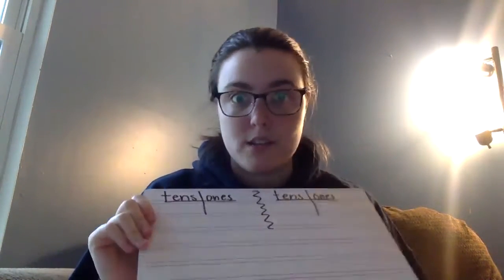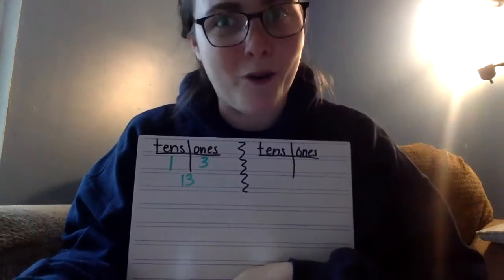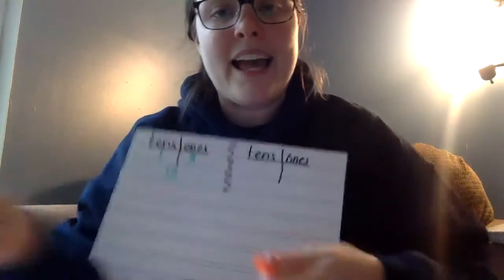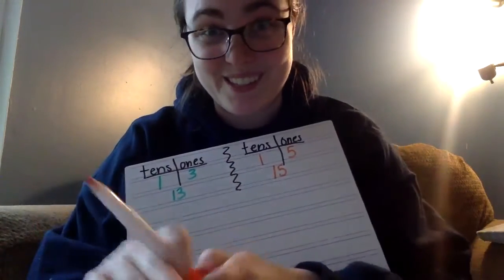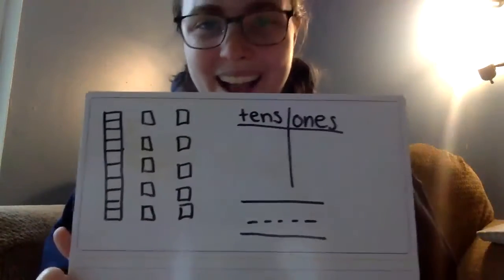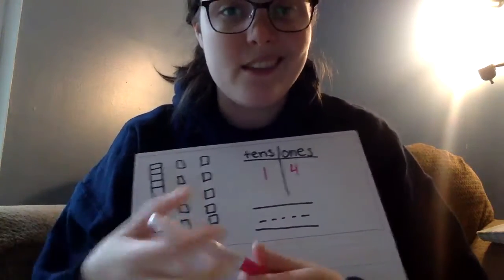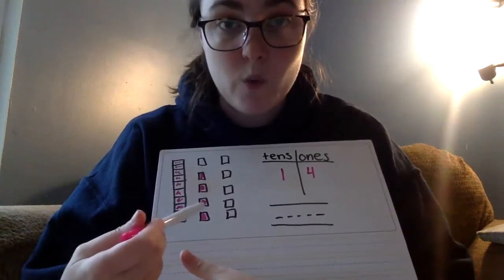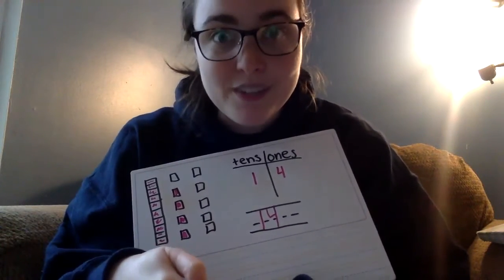Math Chapter 12 Lesson 3